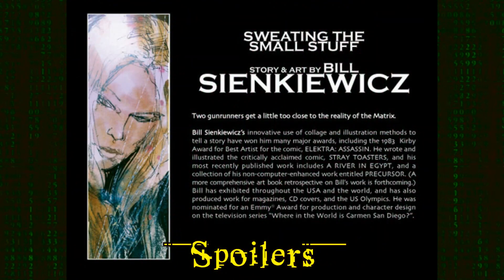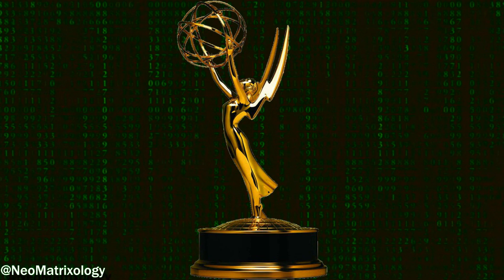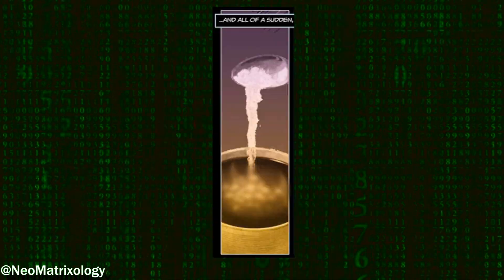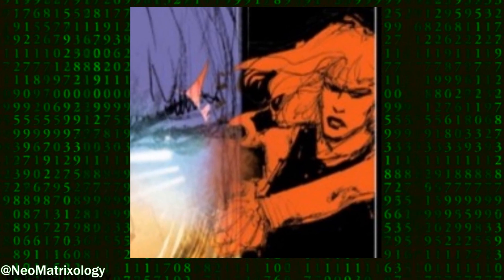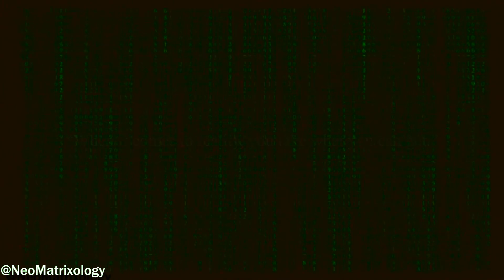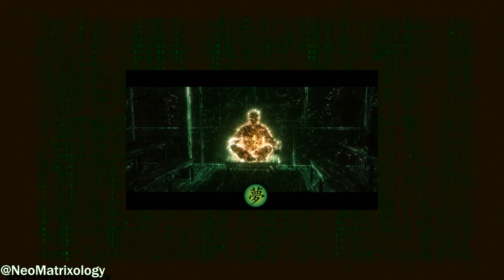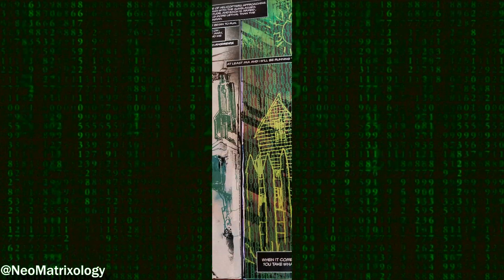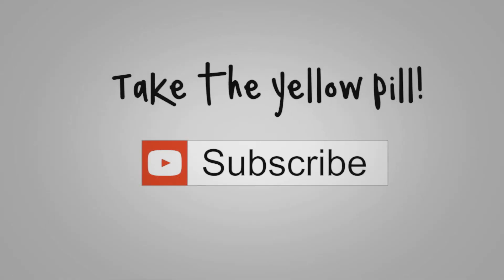MATRIX COMICS | Sweating The Small Stuff | F!nally Explained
In this video we are going to talk about Sweating the Small Stuff, one of many Matrix Comics in the series. So heads up there will be heavy spoilers. And if this is your first time down here or you simply want to know everything about the Matrix Universe be sure to like, subscribe, and hit the notification bell so you do not miss out on any yellow pilled content.

►Purchase The Ultimate Matrix Collection:

►Purchase The Matrix Comics 20th Anniversary Edition:

►DO NOT CLICK THIS LINK IF YOU HAVE ALREADY TAKEN THE YELLOW PILL: